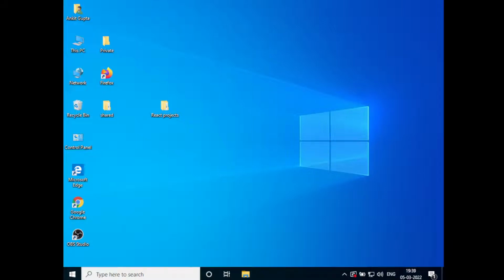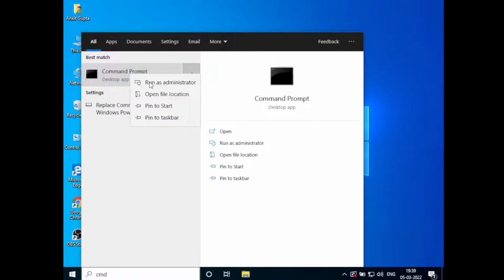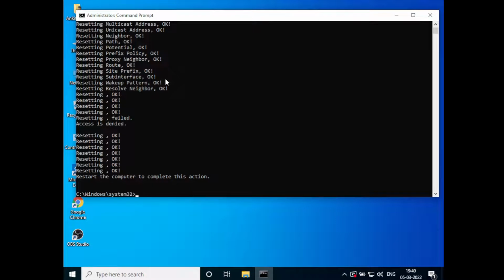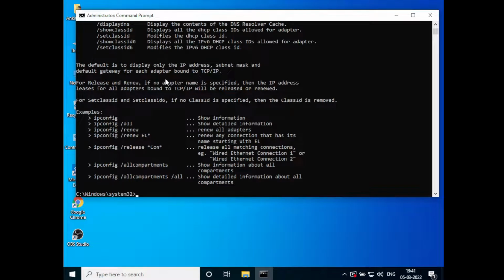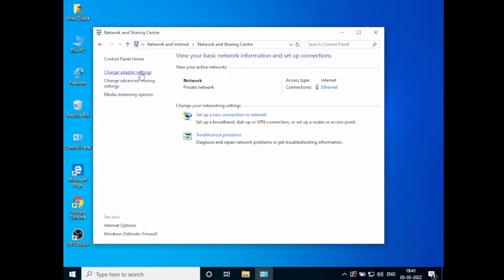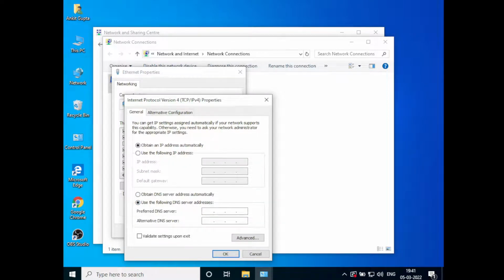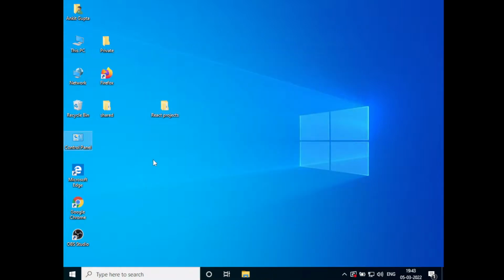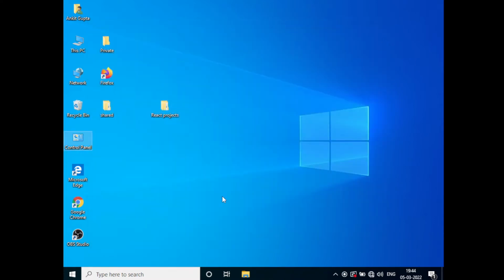Unidentified Network | No Internet Access Windows 10 \ 8 \ 7 Fixed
How to Fix Network Issues Windows.